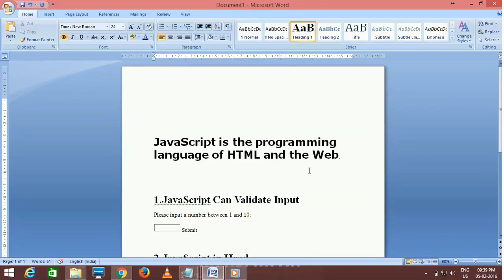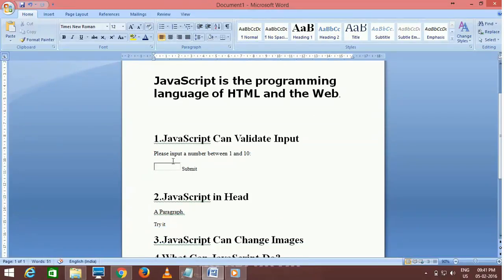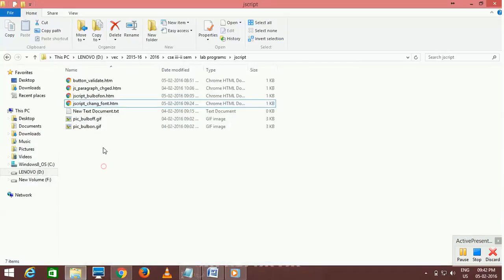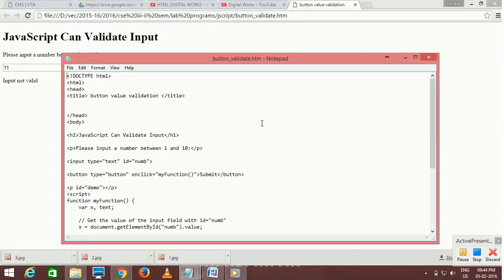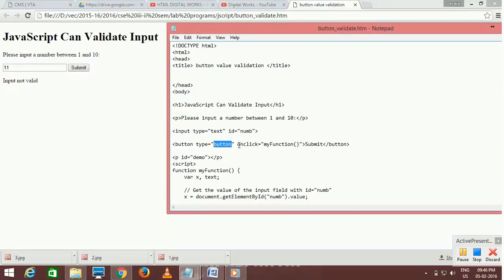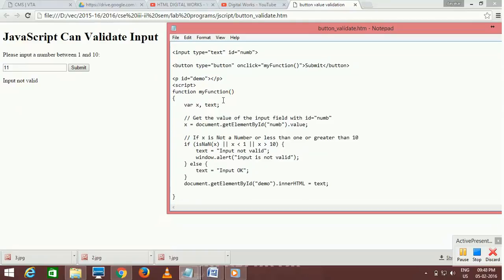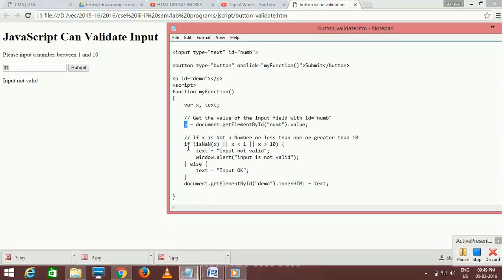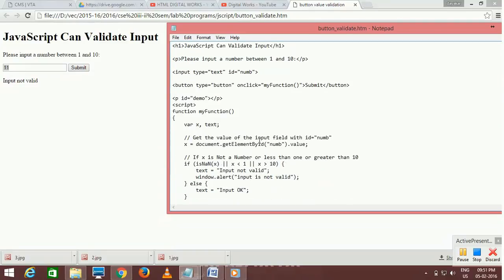html jscript intro lesson14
javascript examples